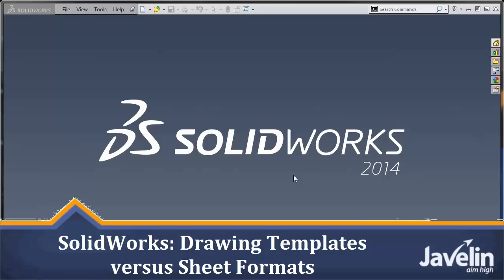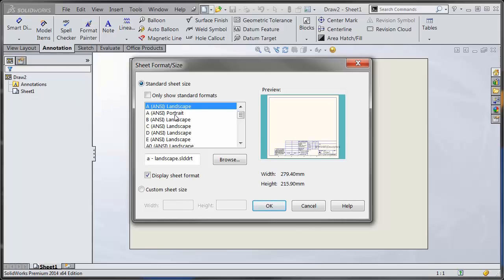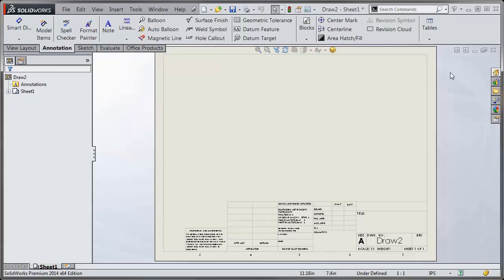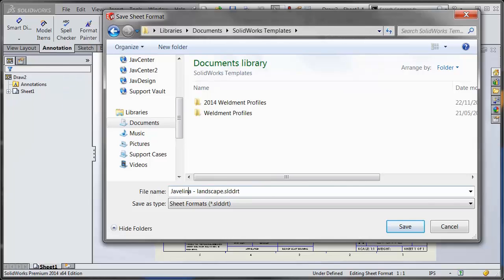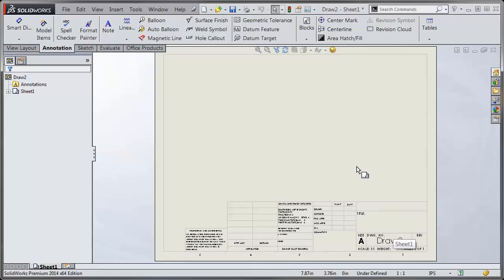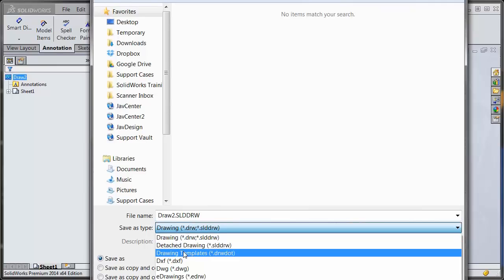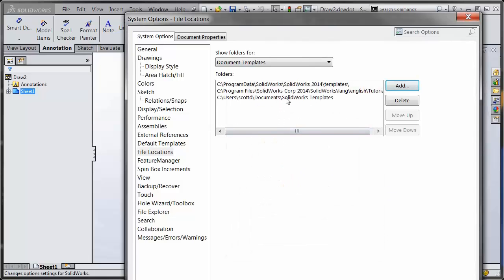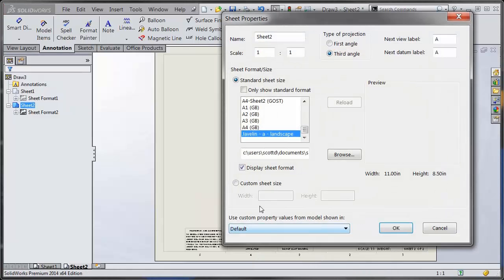SolidWorks Tutorial - Understanding SolidWorks Drawing Templates and Sheet Format Files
SolidWorks Drawing templates behave differently from Part and Assembly templates because the titleblock and border information is stored in a separate Sheet Format file. This video helps to explain how the two filetypes work together.